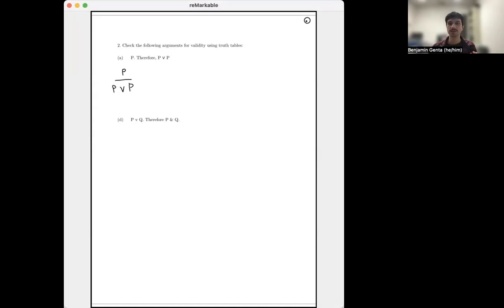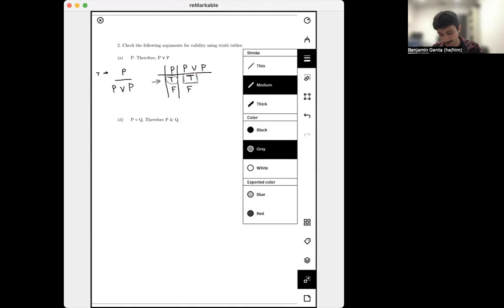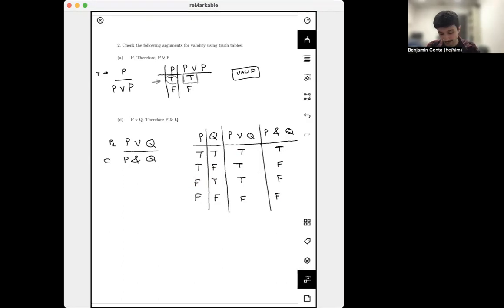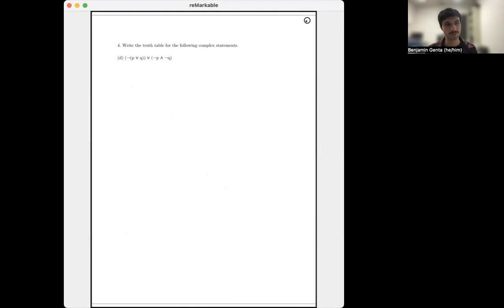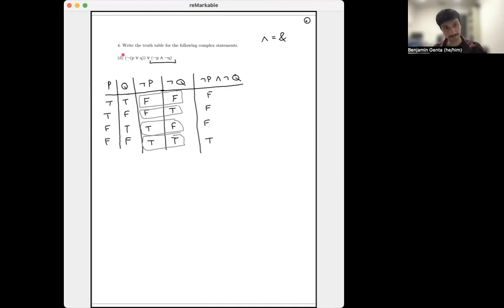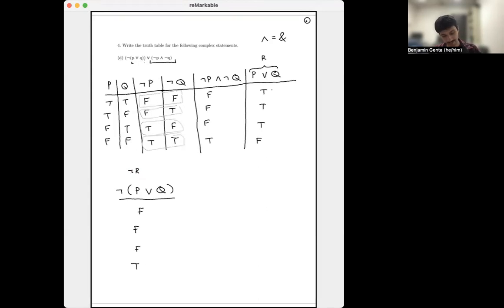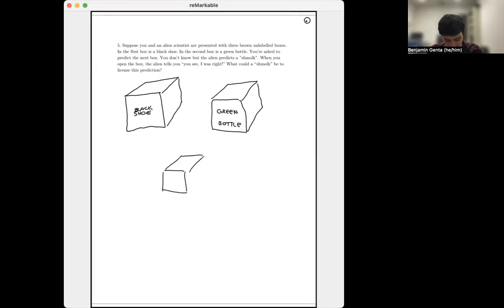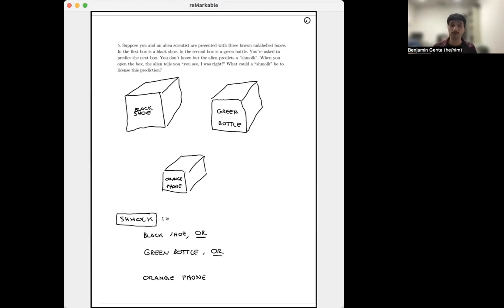Selected Answers to Practice Questions